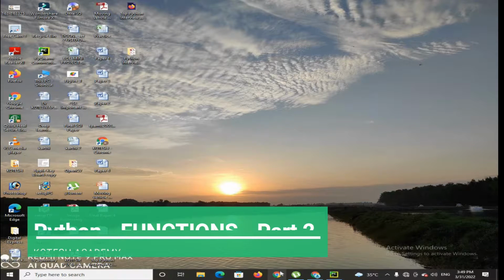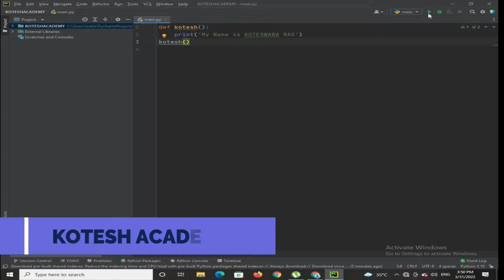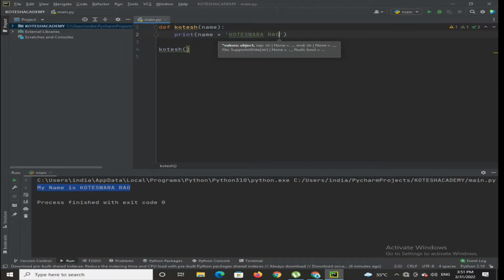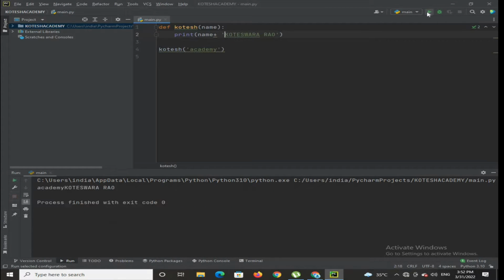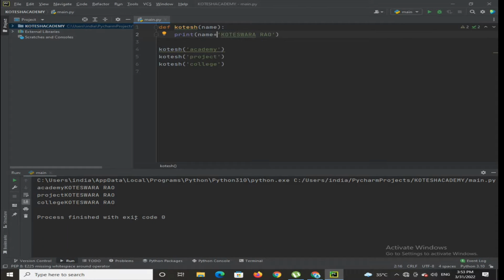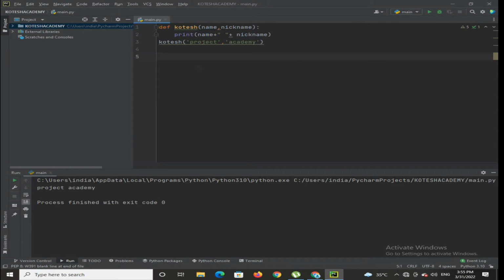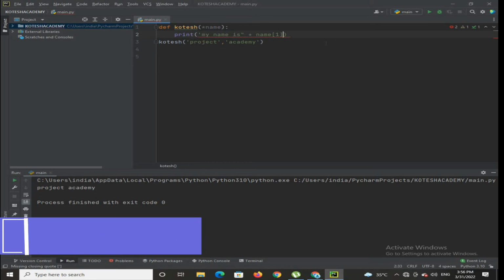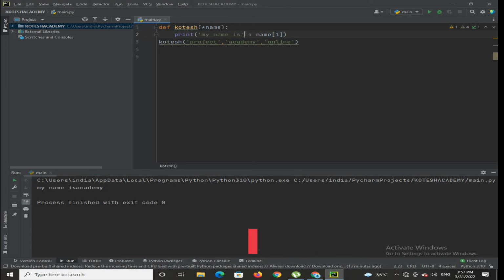57b. Python || Functions || Part 2